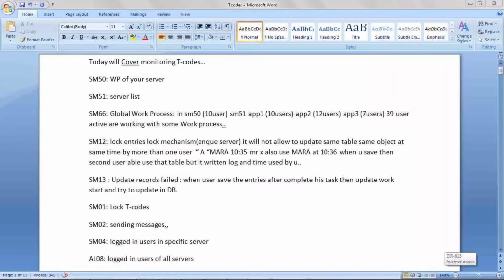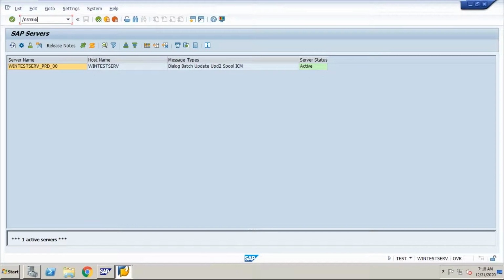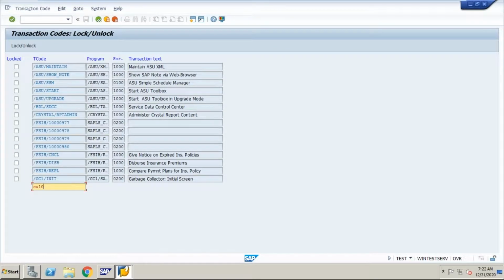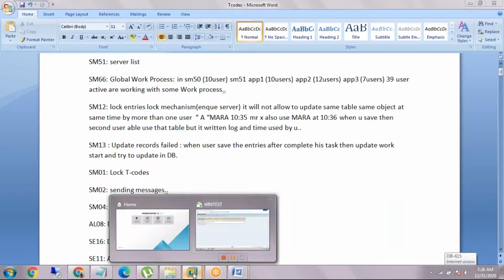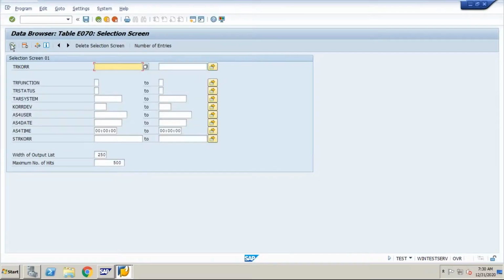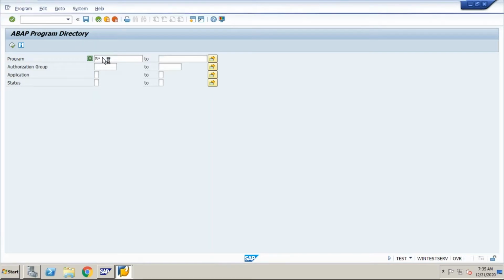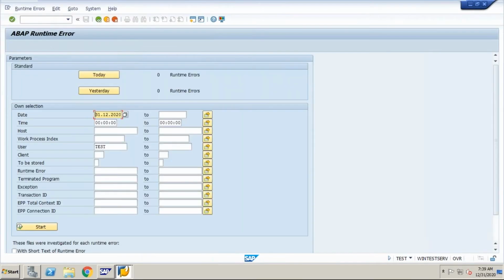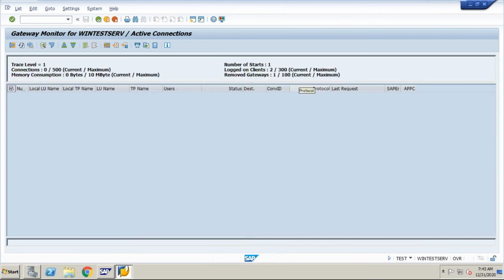How to monitor T codes in SAP BASIS Part-1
Want to know how you can monitor the T codes in SAP Basis? This interactive video will make you familiar with the tactics to monitor the Transaction codes.